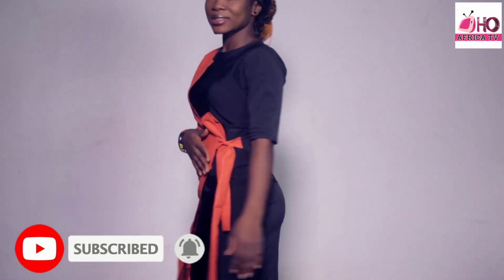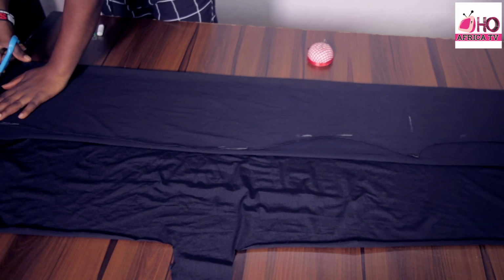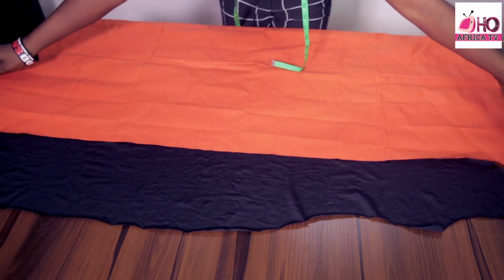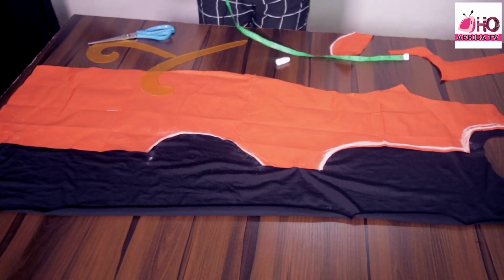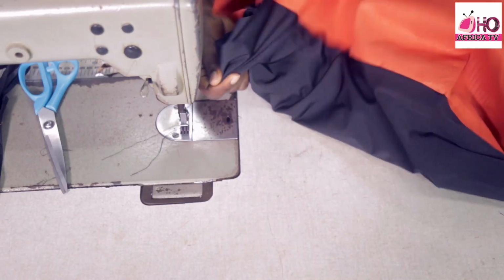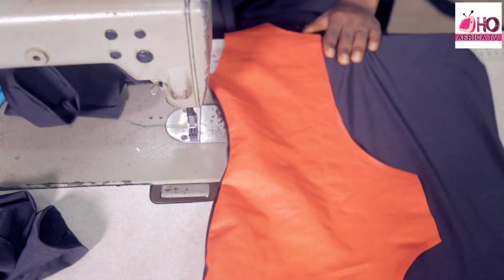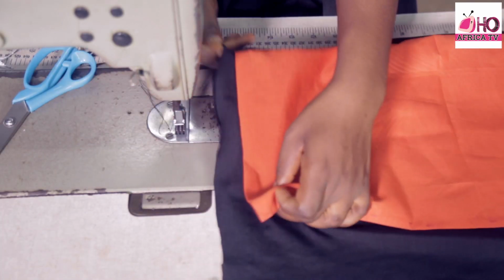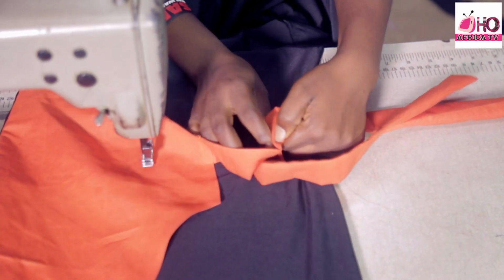How To Cut & Sew Overlap Gown (Wrap Dress)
Learn How To Cut & Sew Simple Overlap Gown (Wrap Office Dress) by Simeon Grace with Kharis Kreations Tutorial